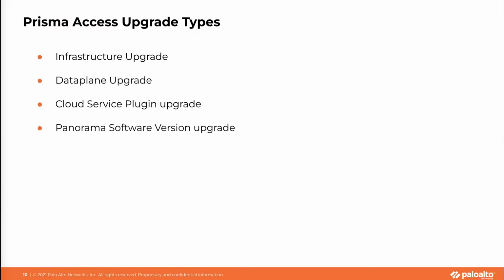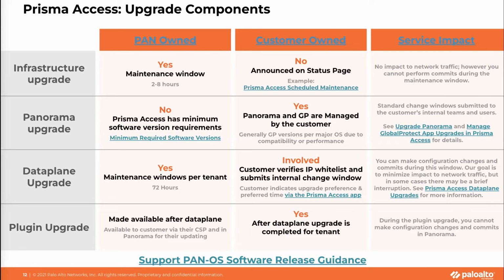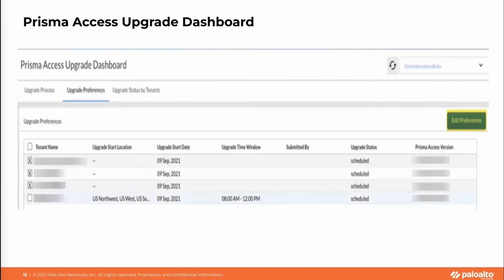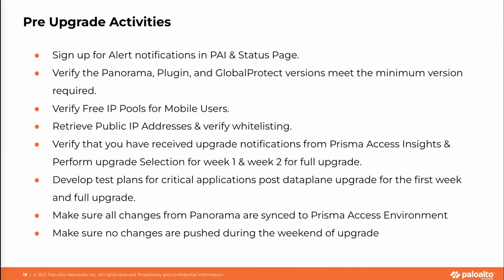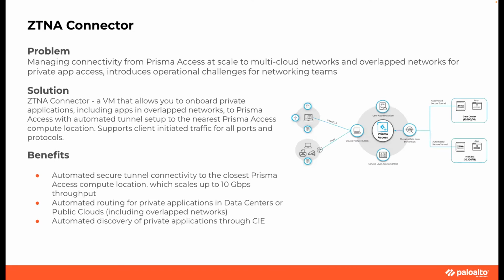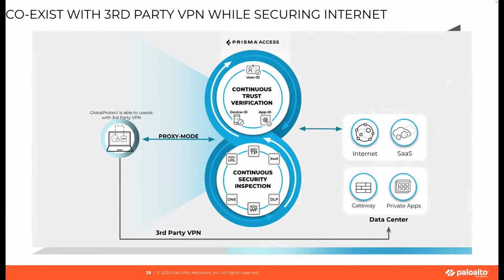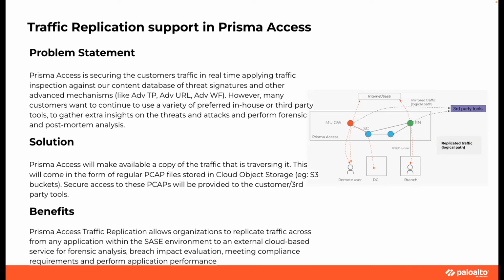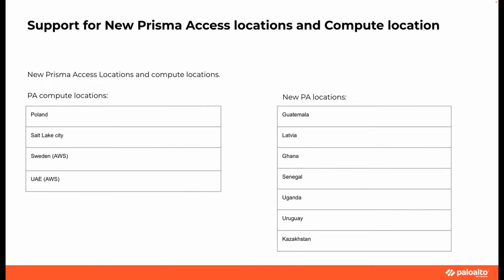Prisma Access 4 0 - New Features & Enhancements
Learn about
- Prisma Access upgrade Best Practices